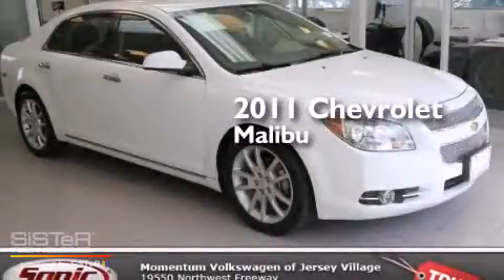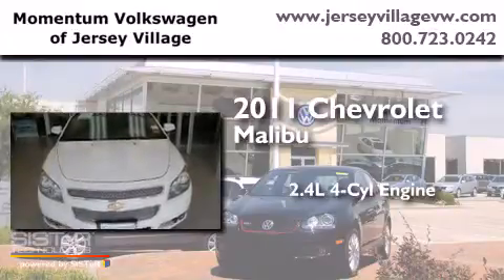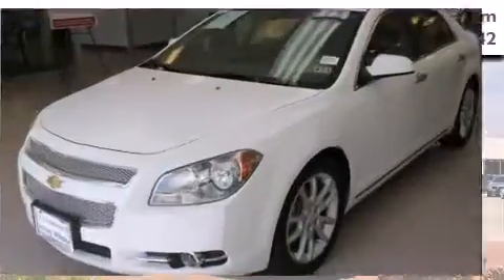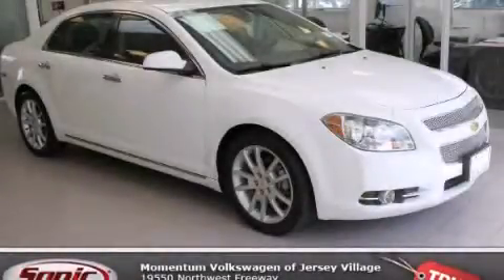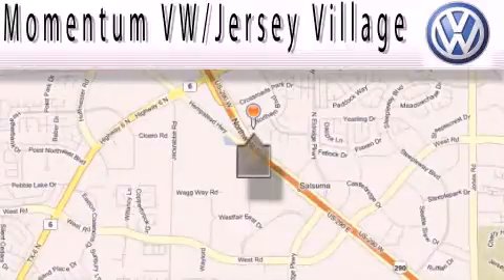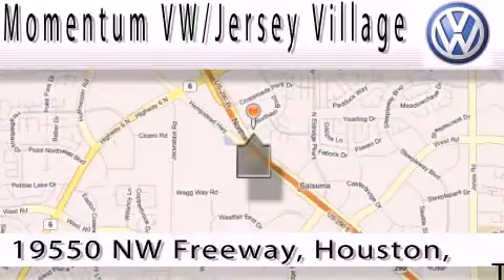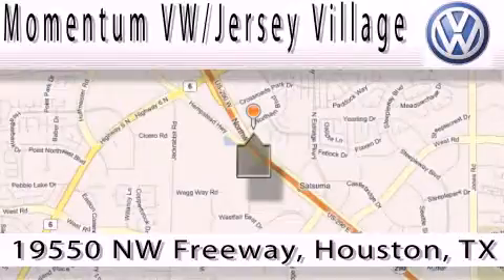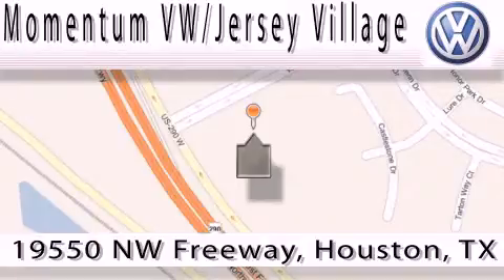2011 Chevrolet Malibu Houston TX 77065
We've been honored to serve the Houston TX area , we promise that your experience at our dealership will exceed your expectations ! Year : 2011 Make : Chevrolet Model : Malibu Engine : 2.4L I-4 cyl Trans . : Automatic Exterior : White Miles : 47,855 Interior : Tan Momentum VW Jersey Village 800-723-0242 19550 Northwest Frwy Houston , TX 77065 Preowned 2011 Chevrolet Malibu Houston TX